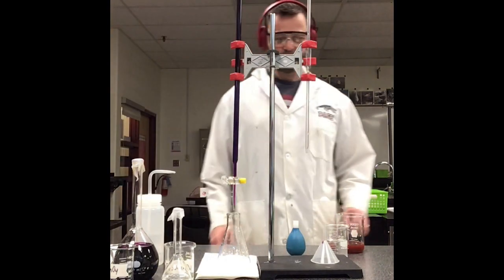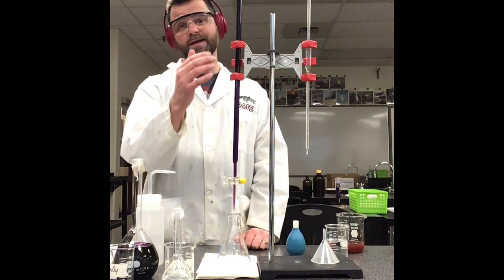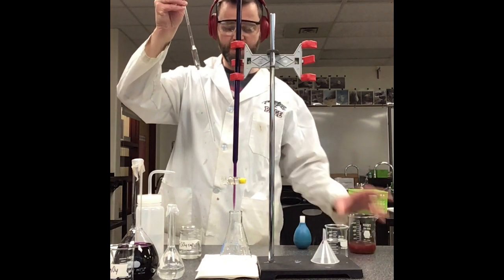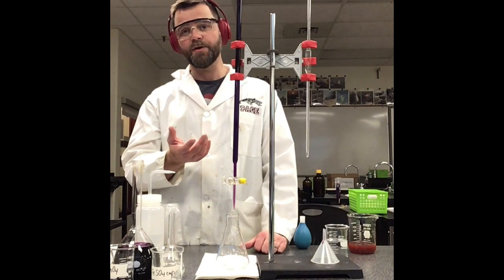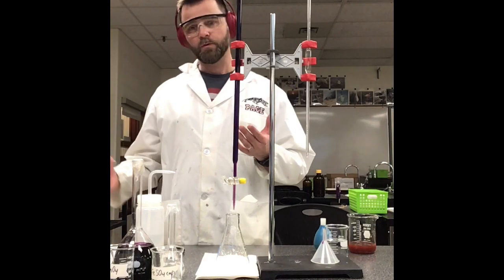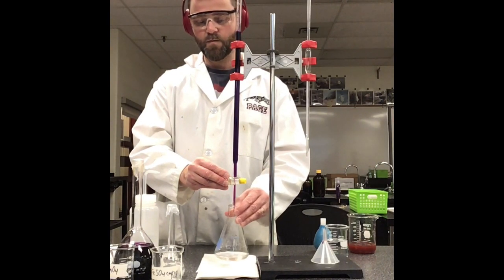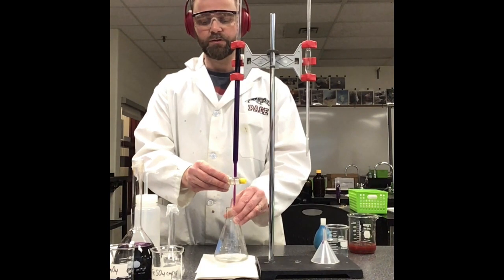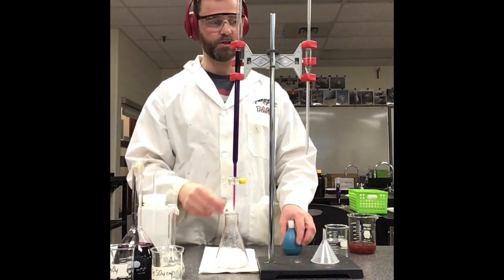Redox titration experiment